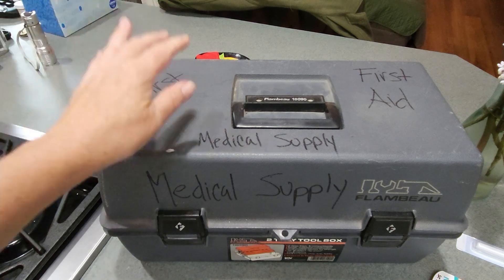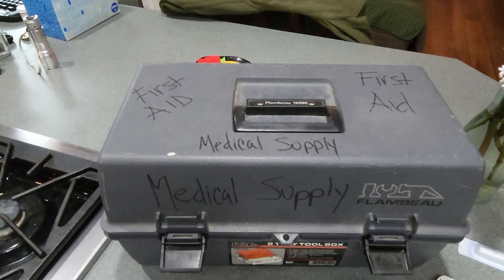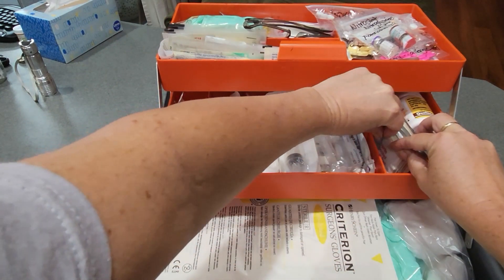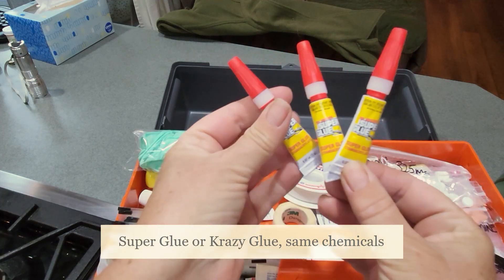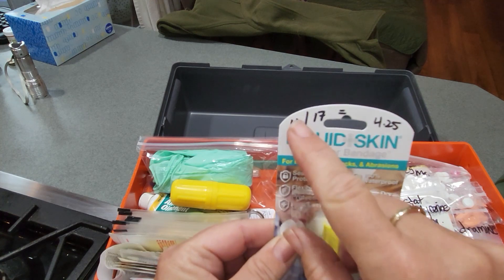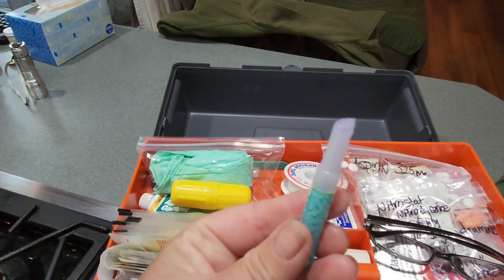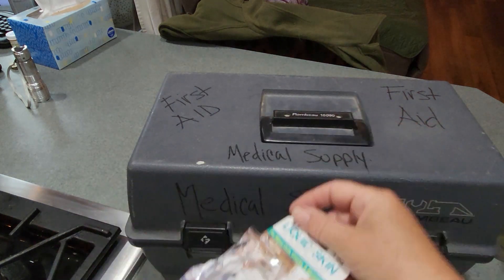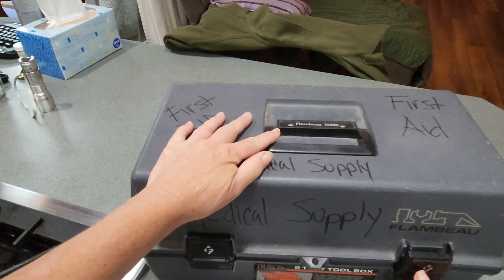First Aid Kit ~ Liquid Skin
For years I've been using medical grade glue instead of sutures, for small cuts and abrasions.. we switched to super glue (krazy glue) recently and discovered that it was a bad choice.  I recently found an affordable Liquid Skin on Amazon and have now replaced all my Super Glue with Liquid Skin.